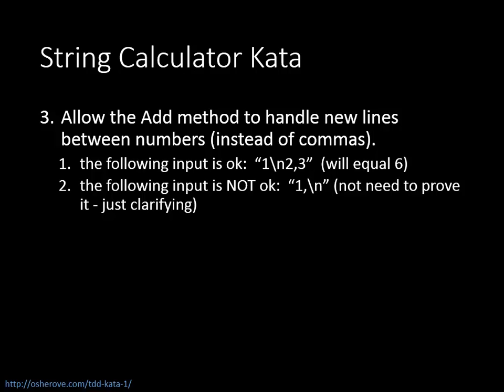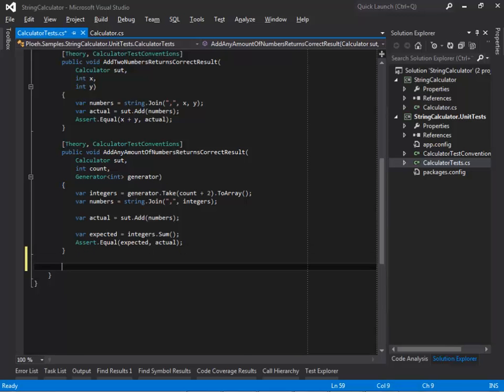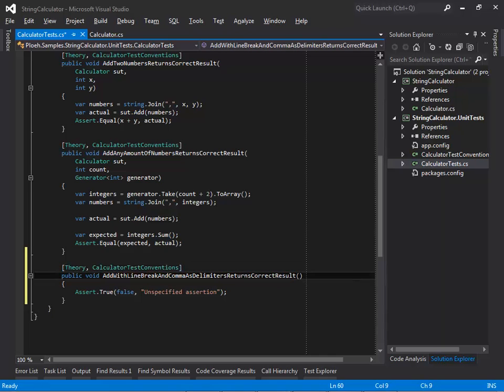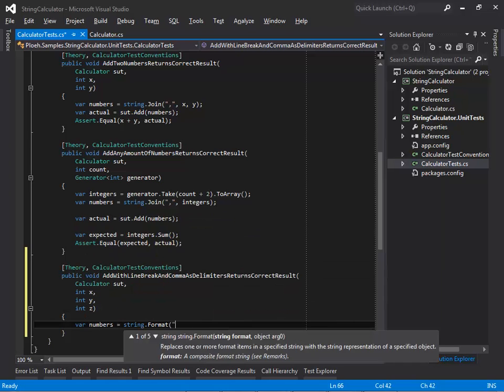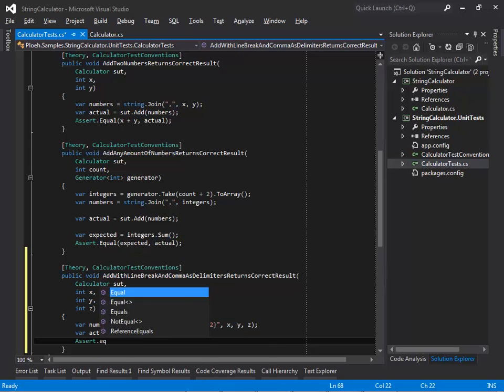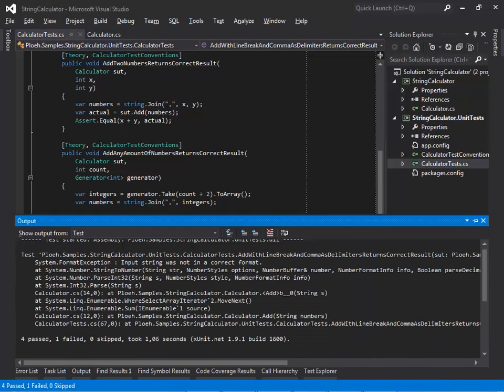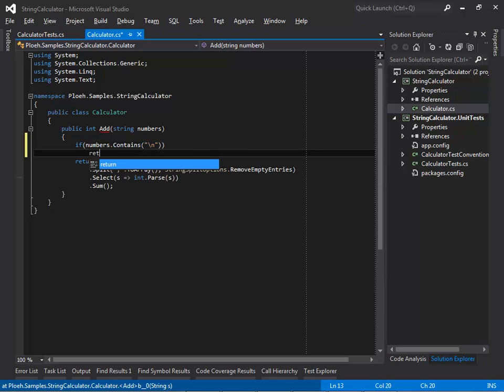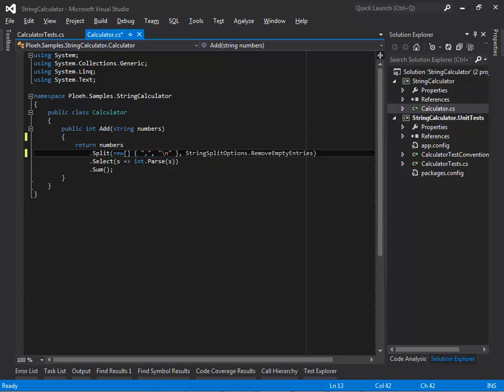String Calculator kata with AutoFixture. Exercise 3.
A walkthrough of the String Calculator kata with AutoFixture 3.